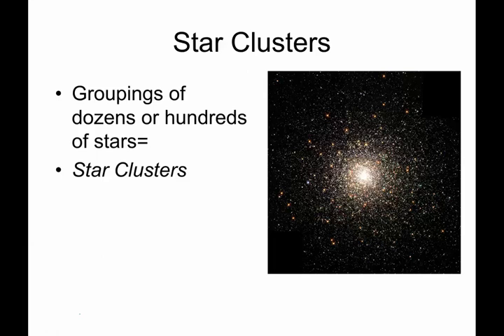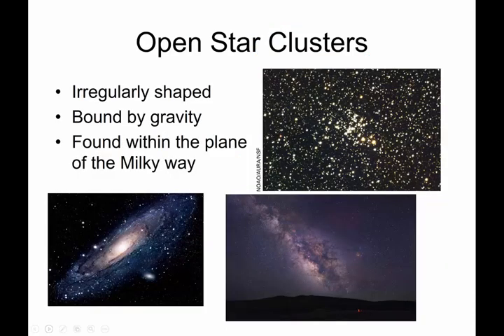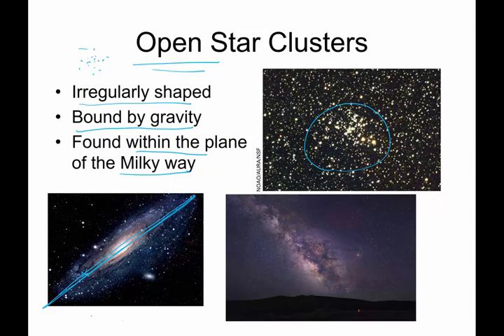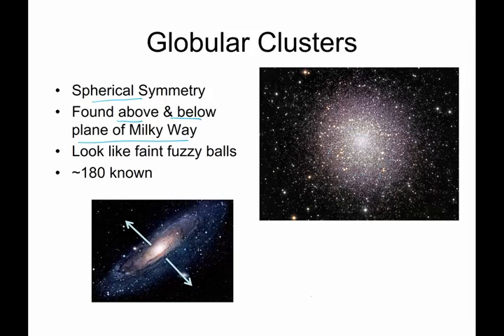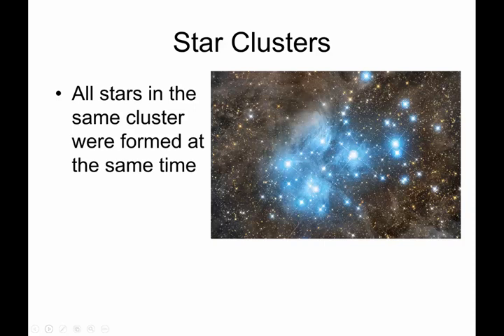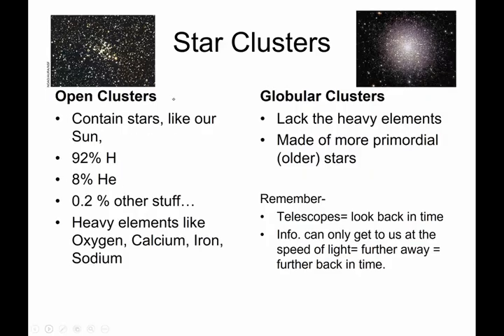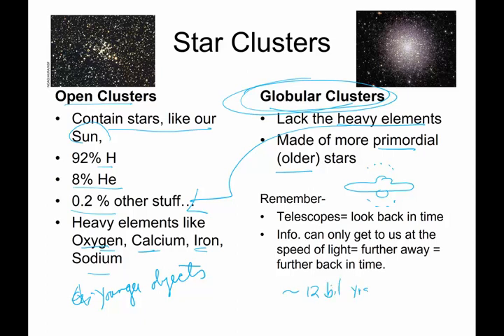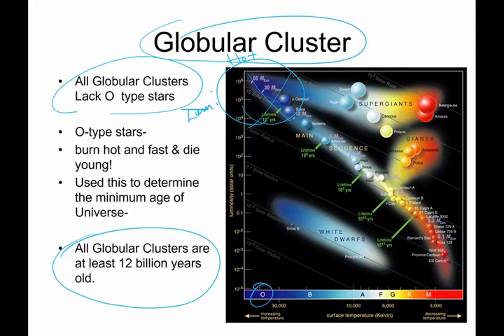11 8 Star Clusters